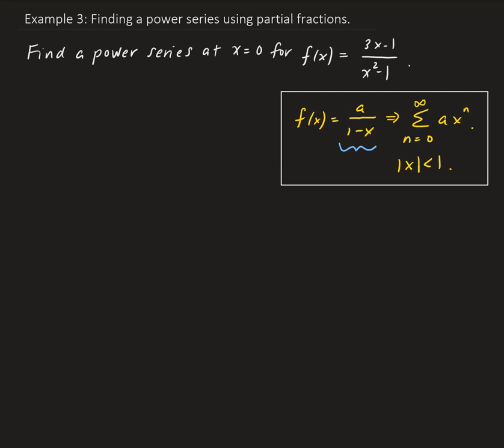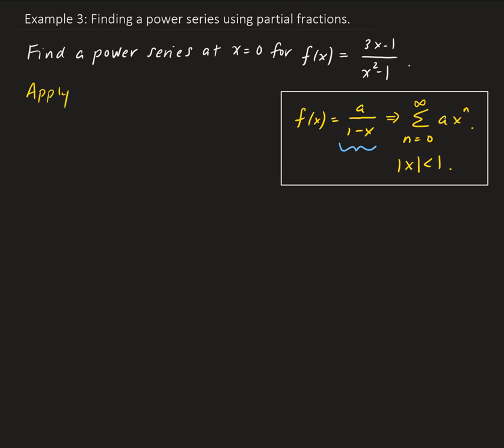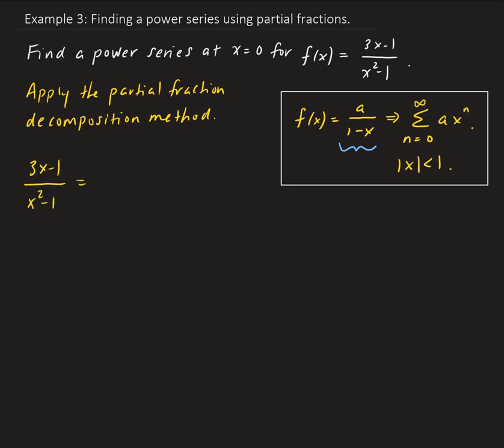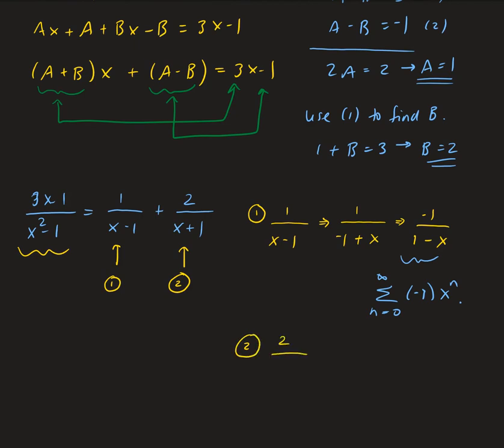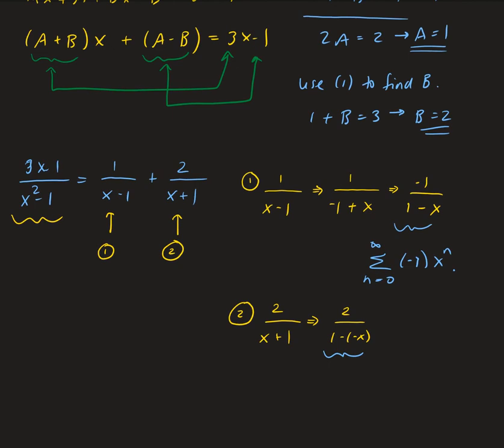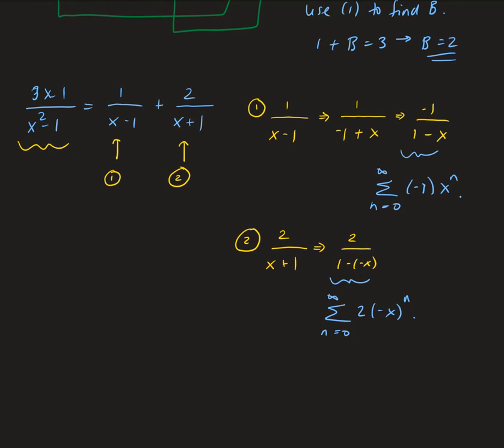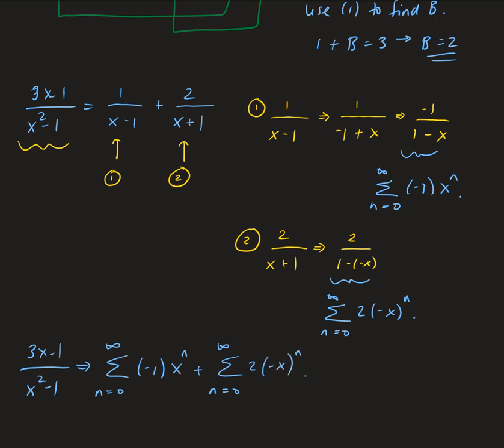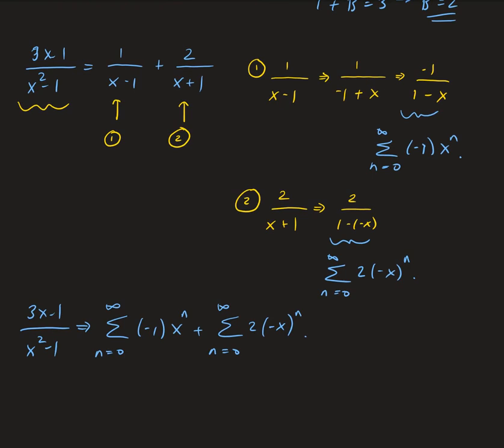Example 3: Finding a geometric power series for a given function (partial fractions)